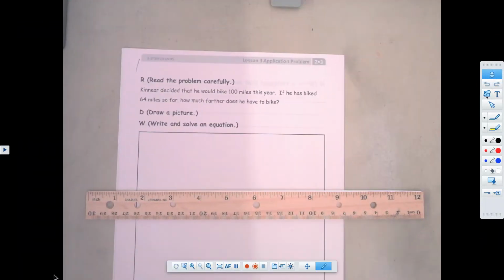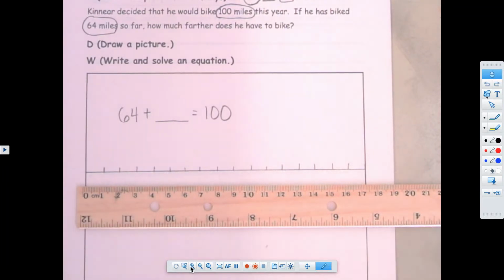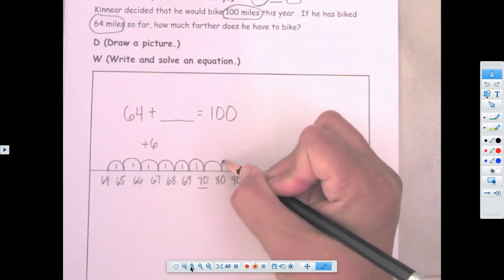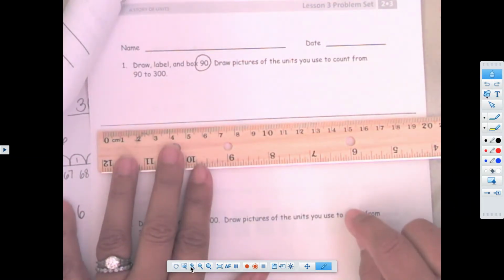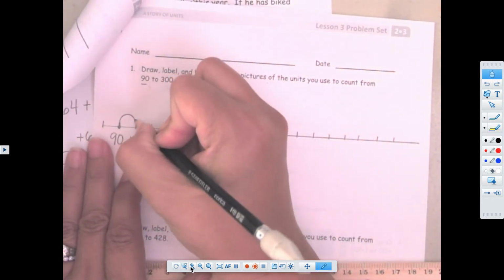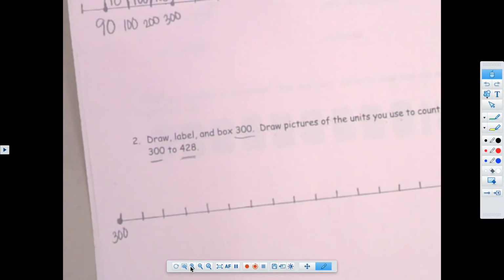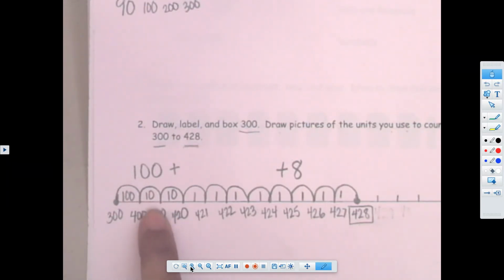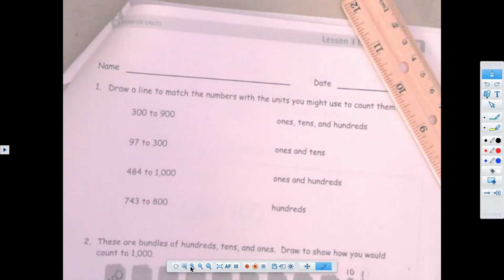Module 3 - Lesson 3 - Homework Review